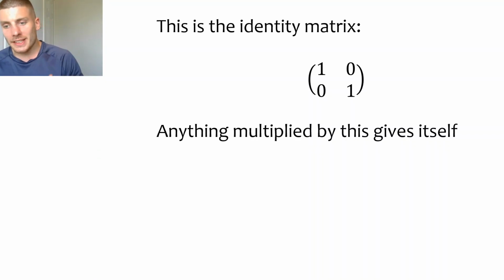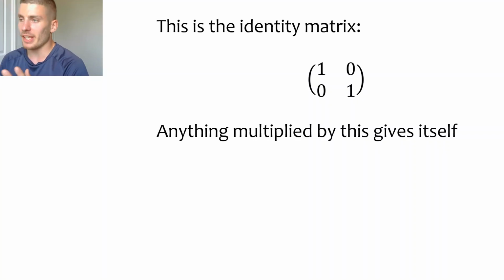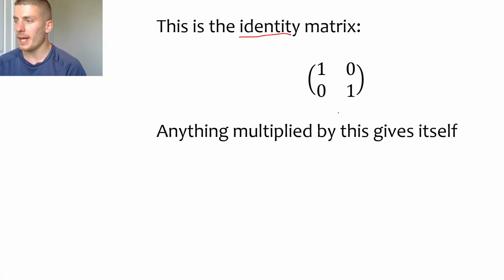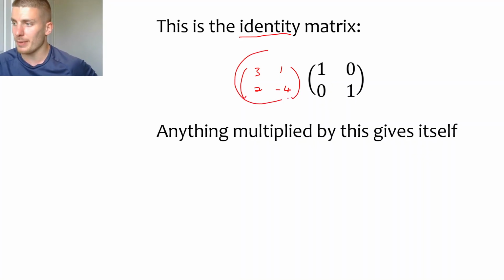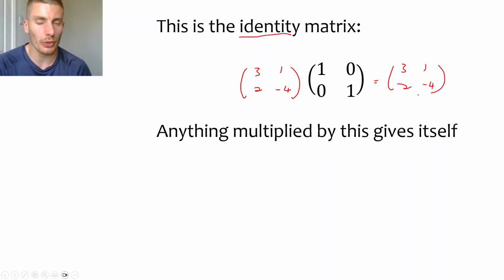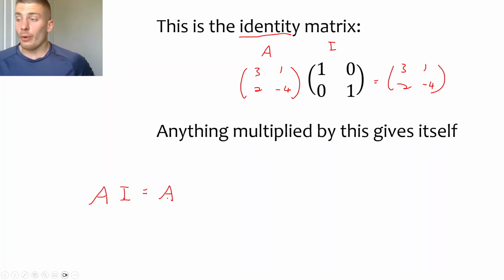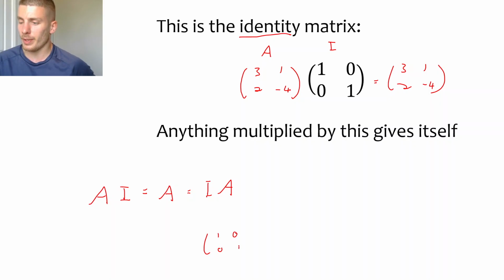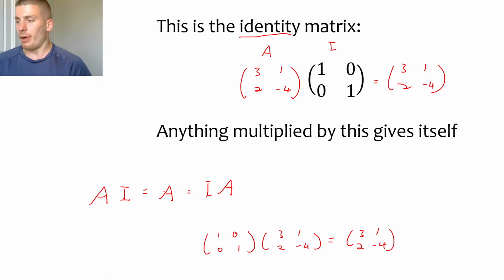1.08 The Identity Matrix